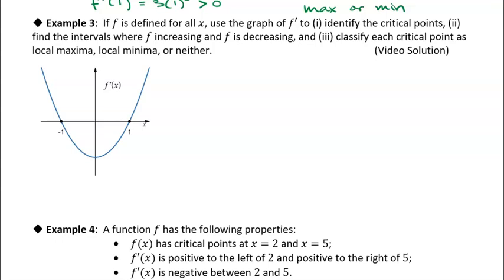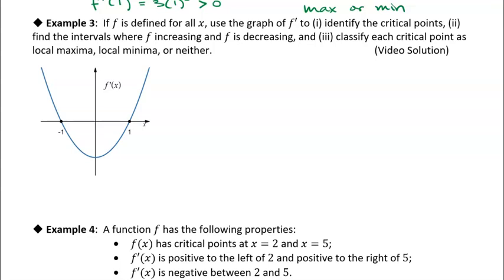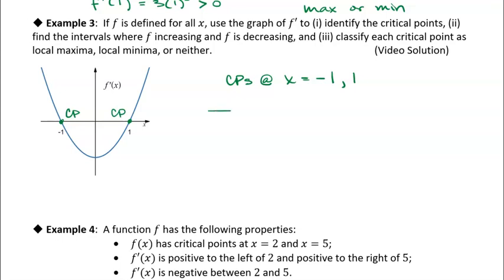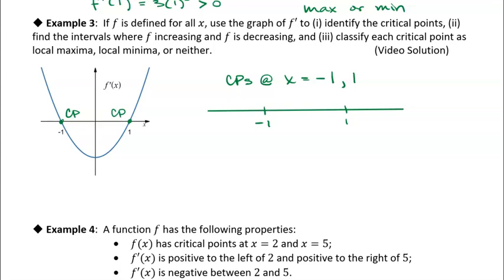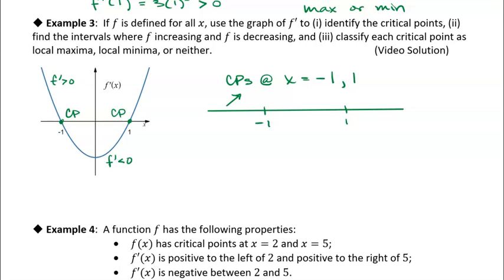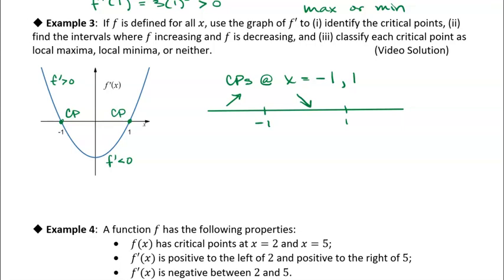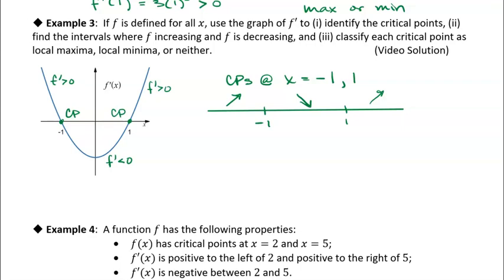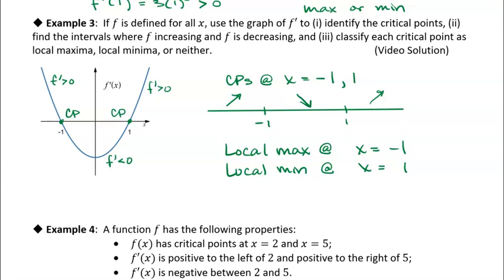4.3ii The First Derivative Test: Example 3